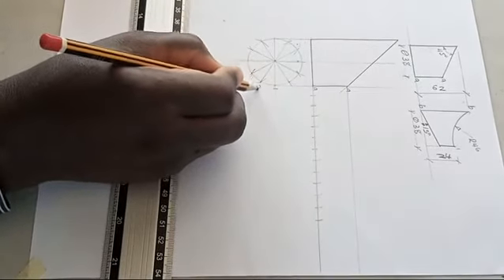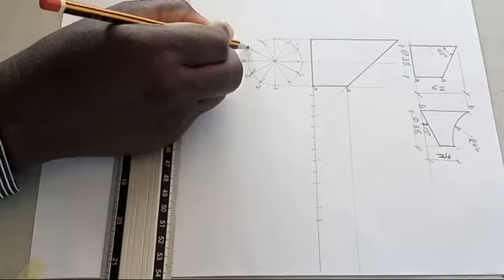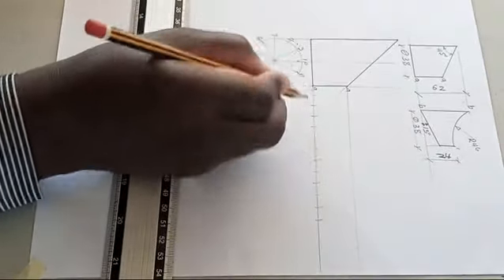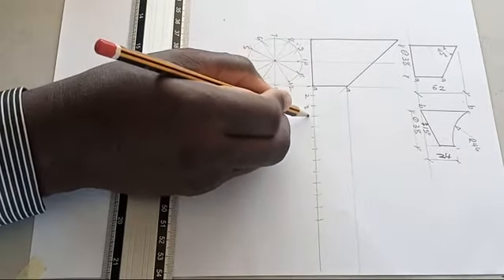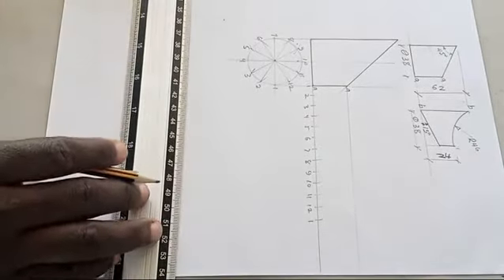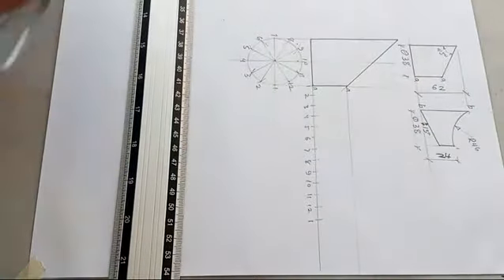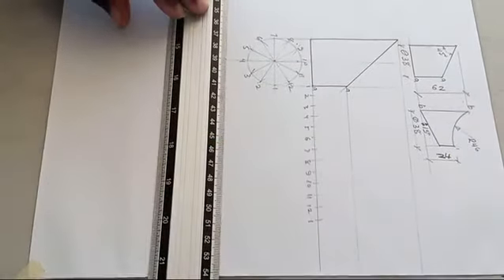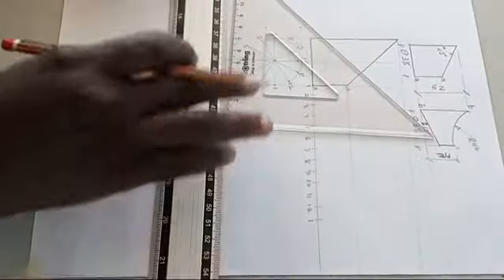DEVELOPMENT OF FRUSTUM OF RIGHT CYLINDER 1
This video is about the development of the frustum of a right cylinder